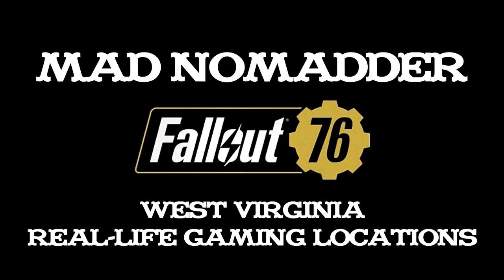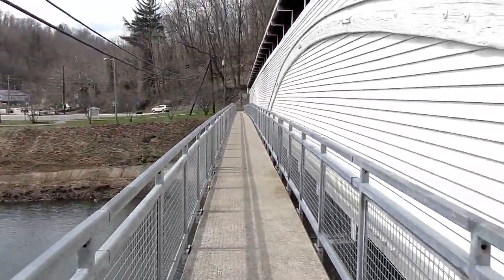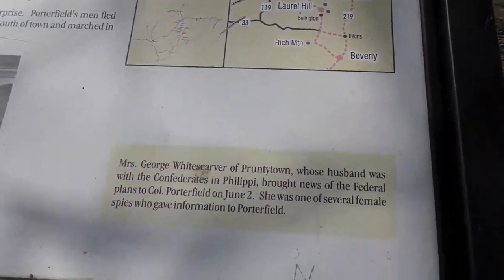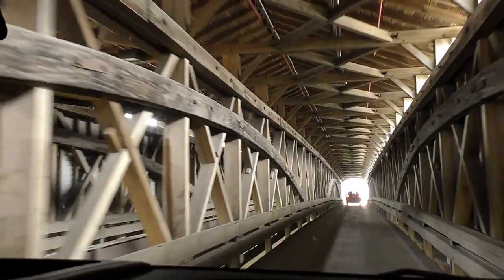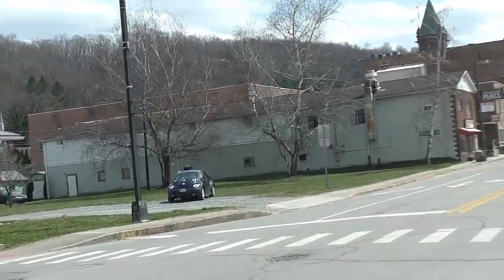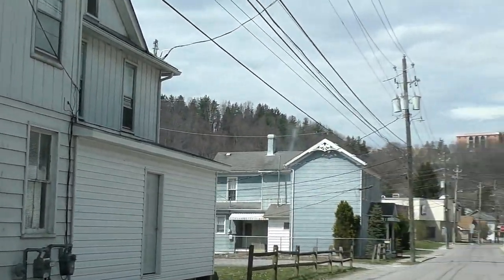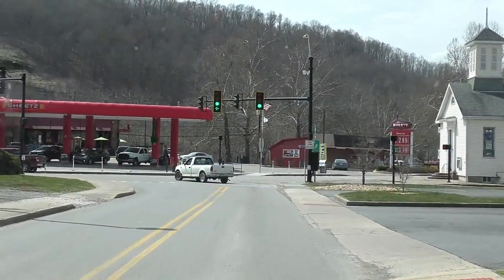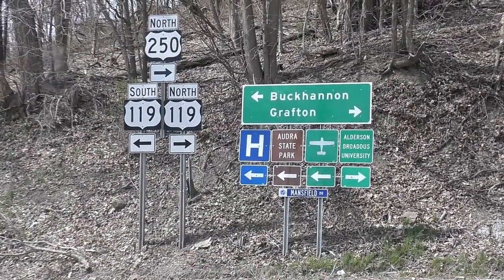Fallout 76 Series: Episode 21: Real Life Town Of Philippi West Virginia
We take a quick glance at the town of Philippi, located in north central West Virginia.  Philippi is known as the first land skirmish of the civil war as well as where the first amputation of the civil war occurred.

Come join me in a new side quest. I will show you the real life locations of Vault 76 gaming locations.
We will go on adventures throughout West Virginia.  Showcasing the Appalachian folklore and the majestic

Thanks! Look forward to hearing from you.